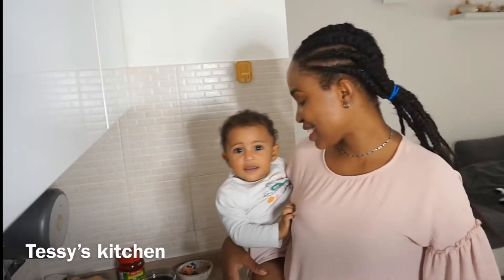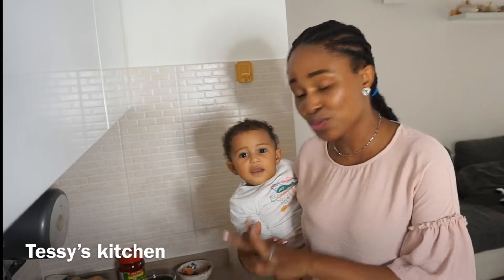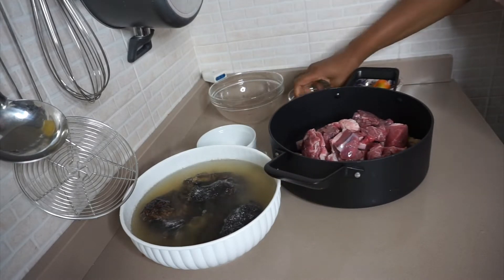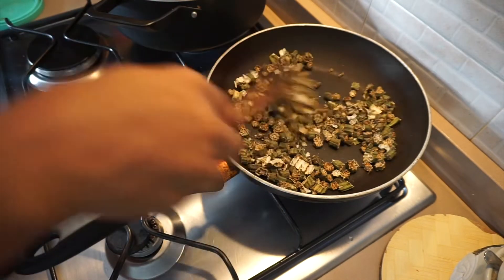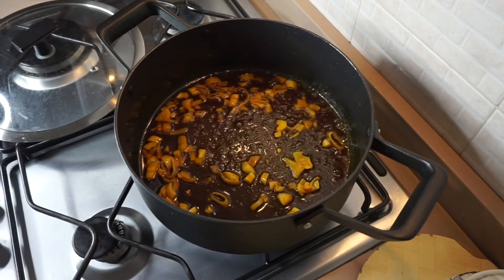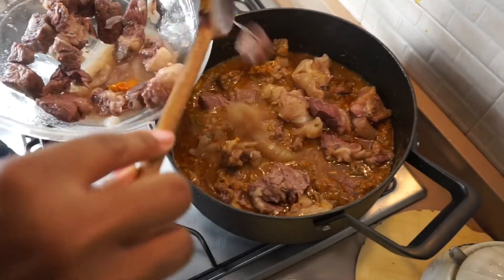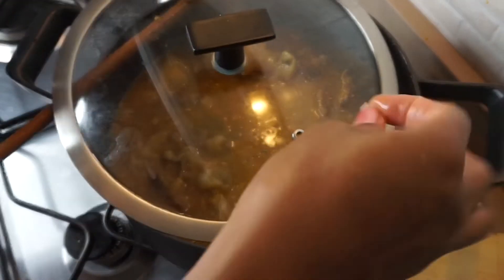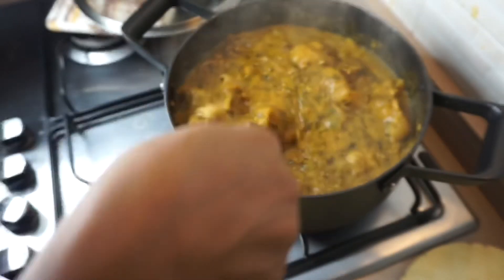Dry Okro/Okra And Ogbono Soup Recipe| Nigeria Local Soup How To Make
Ingredients
Dry okra
Ogbono
Smoked fish
Crayfish
Meat of your choice
Bitter leaf
Cubes
Pepper
Onion
Salt
Red oil

You can use stock fish and any other fish or meat you wish to.

Nigeria soup
Okro soup
Okra soup
Nigeria food
Tessy’s kitchen
Nigeria local food recipe